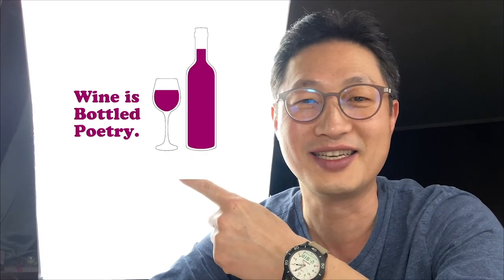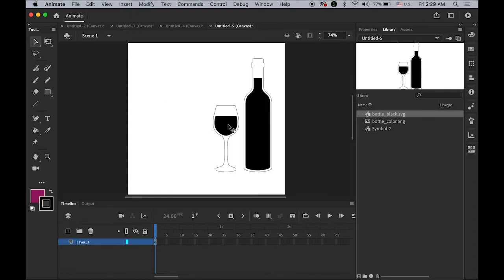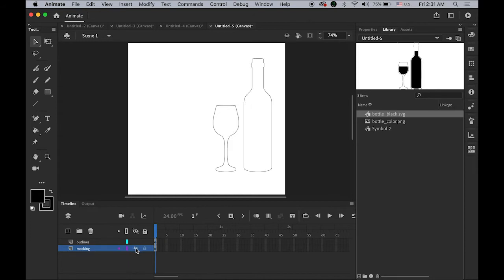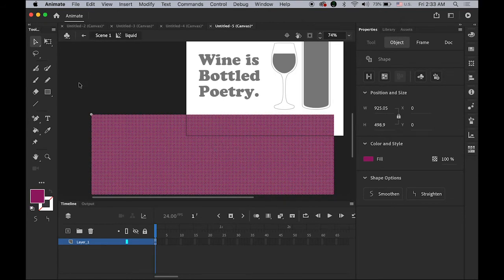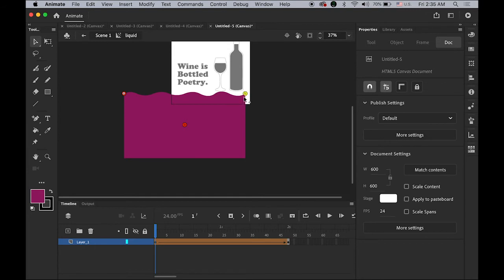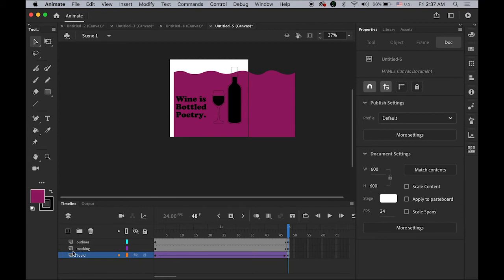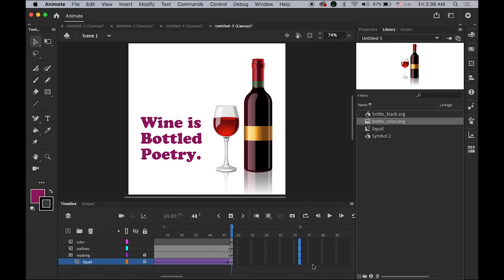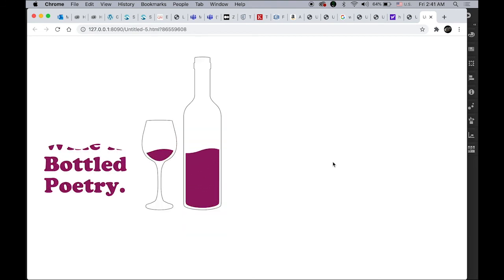Shape Hints & Masking Effect in Animate CC. 와인광고: 애니메이트CC 셰이프힌트 & 마스킹 사용하기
In this video tutorial, we will make a simple animation using Shape Hints & Masking Effect in Adobe Animate CC.